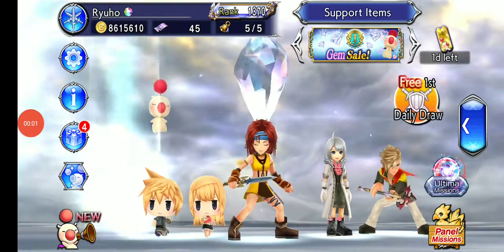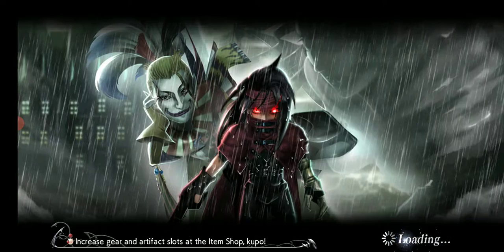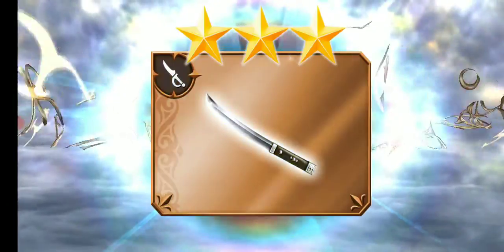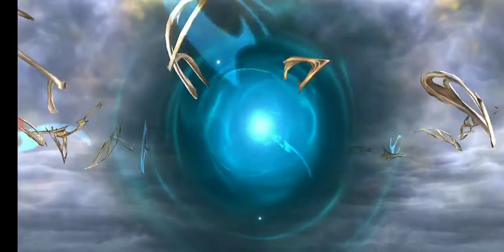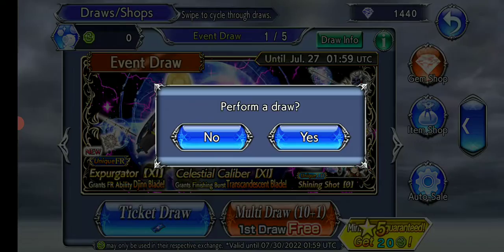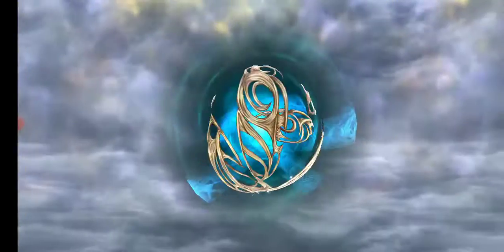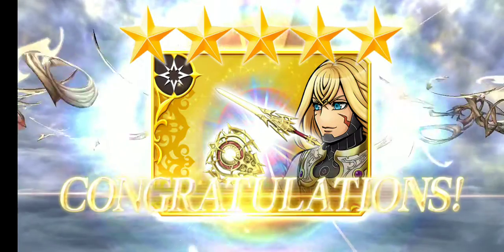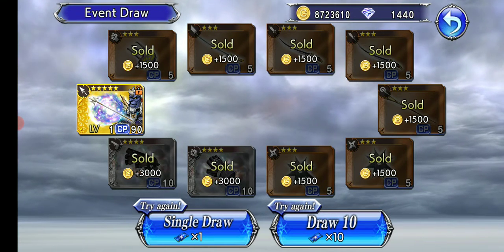DFFOO GL Kam BT/FR Banners Draws - Lucky Pulls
Kam is here to ruin this difficulty